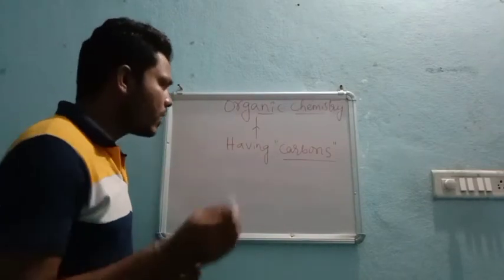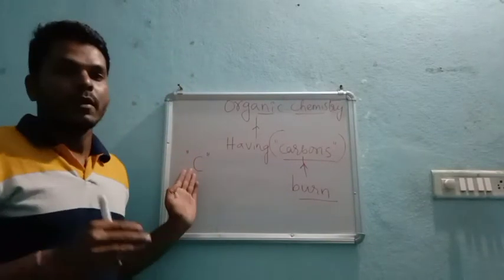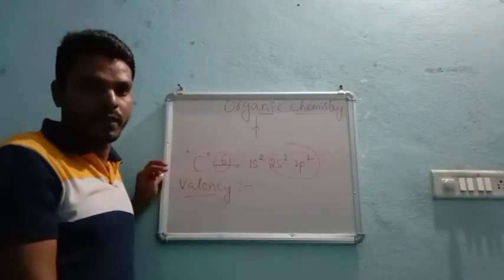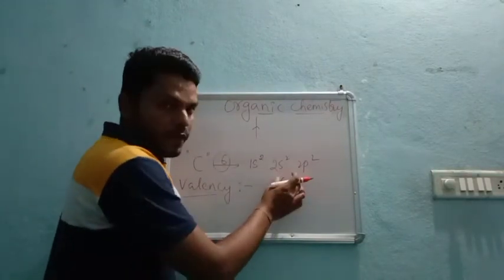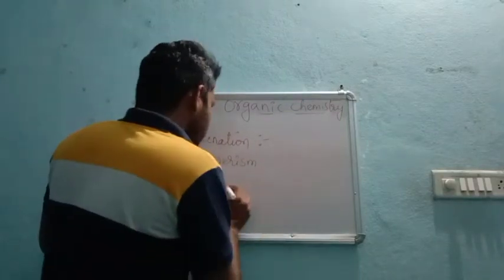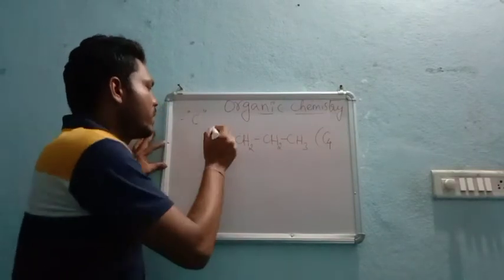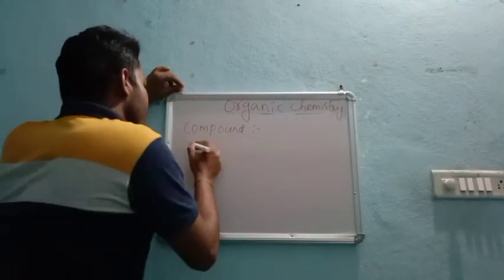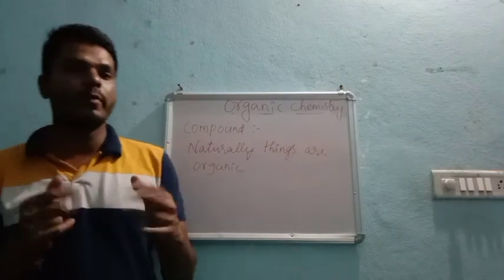Introduction to organic chemistry 17/9/2020